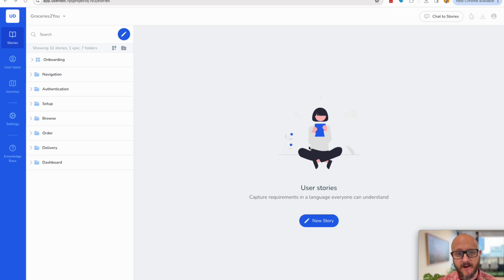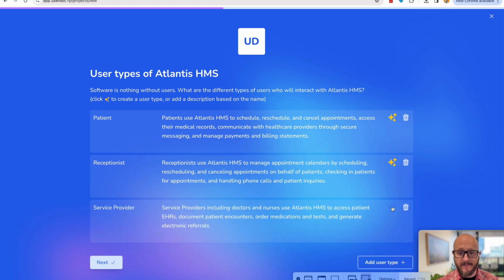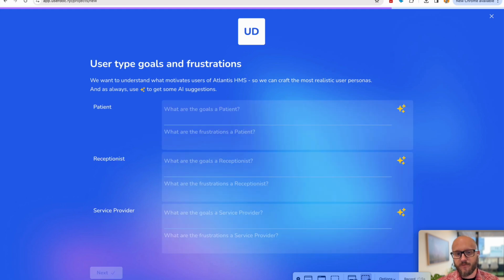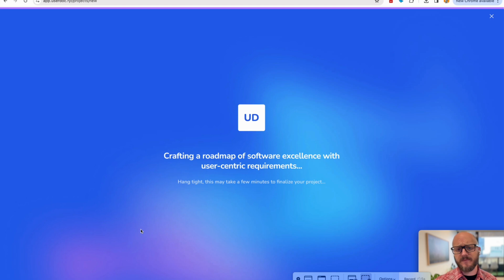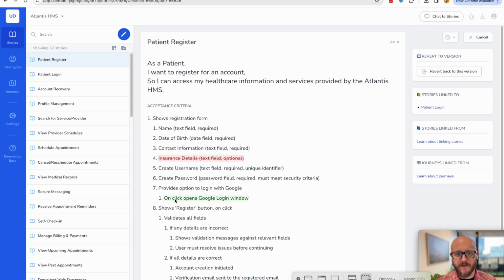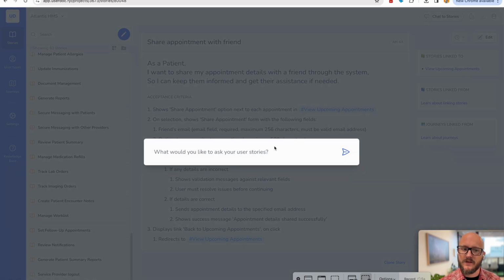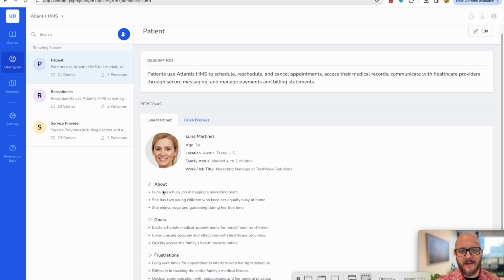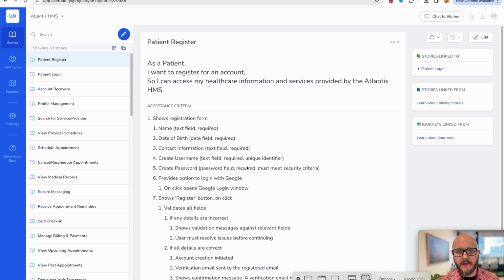Userdoc AI Project Wizard - Document knowledge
✨ Using a project specification document to create over 60 highly detailed requirements in under 5 minutes.